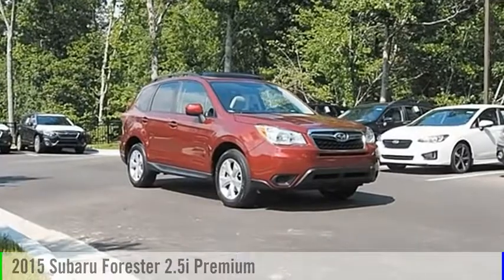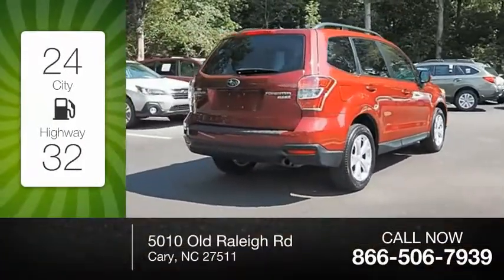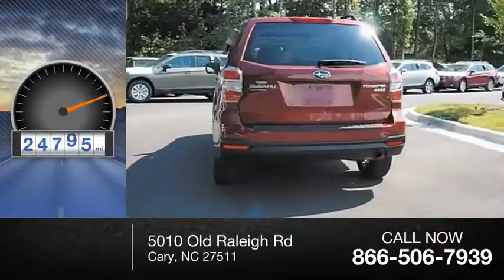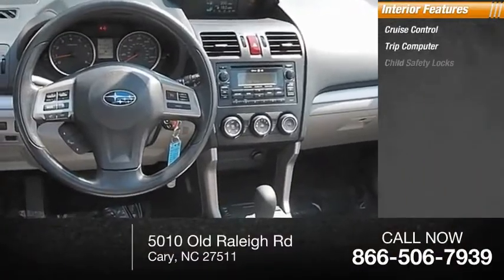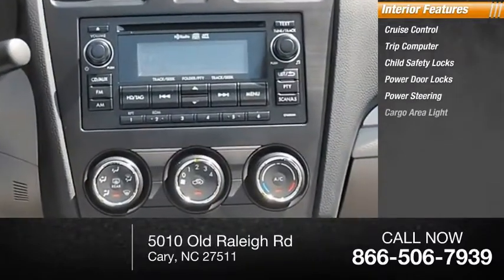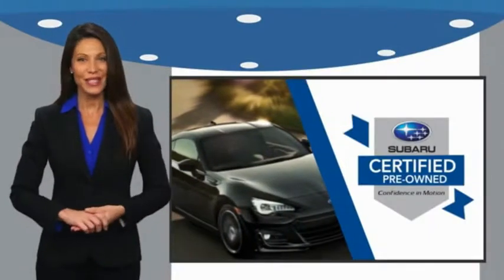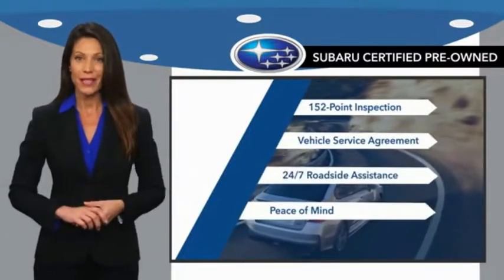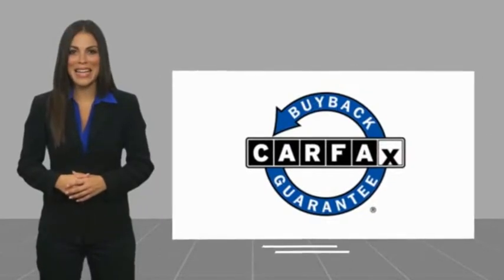2015 Subaru Forester 2.5i Premium for sale in Cary NC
2015 Subaru Forester 2.5i Premium for sale in Cary NC - Stock # SB42985TA
Year: 2015
Address:
5010 Old Raleigh Rd